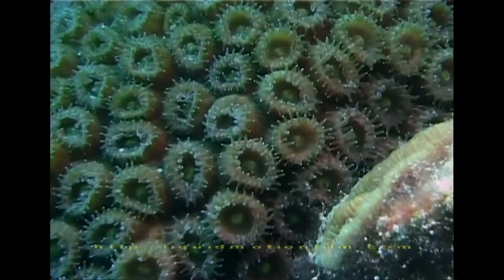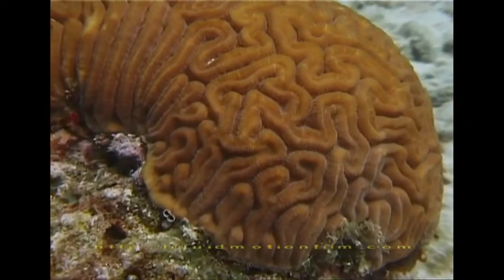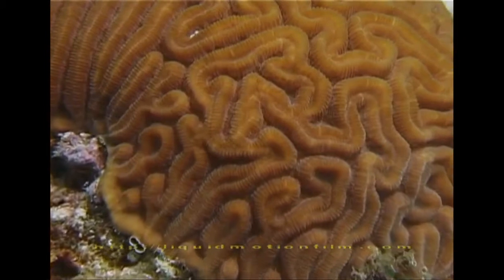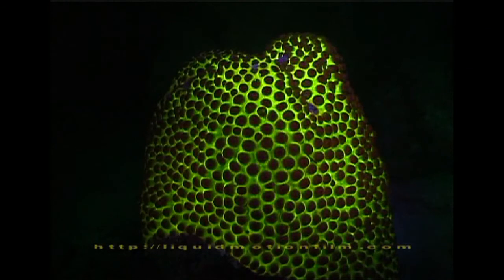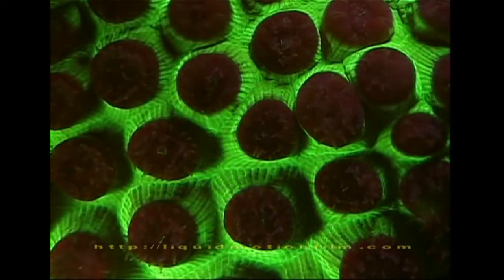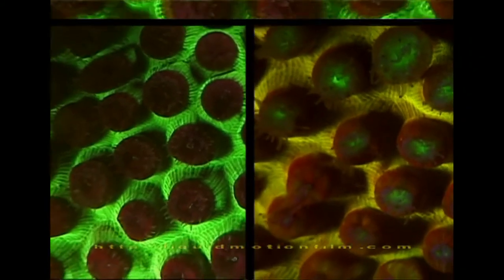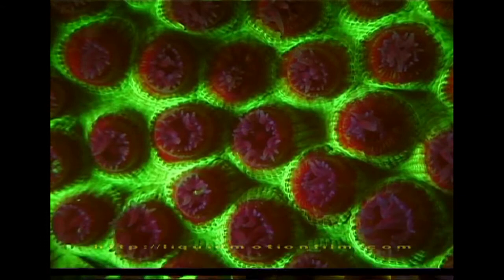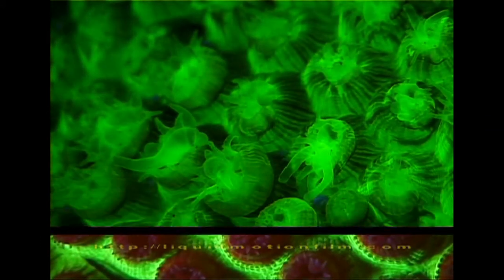'Fluorescent Corals' by Liquid Motion Film (National Geographic underwater series extract)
Fluorescence is the absorption of one wavelength, or colour, and the reemission of another. In a world where communication is ruled by colour display, marine animals have adapted to the underwater blues, by changing colour themselves - and, by changing colour, ITSELF. "The odds of you going in the water and finding something - you might not be aware of it - but the odds of you finding something, seeing some animal fluorescing, that no-one else in the history of the universe has ever seen is probably over ninety percent! Anywhere in the world. Simply because so few people have done this"... (Dr Charles Mazel, Nightsea)

At the forefront of Marine Science, Award Winning underwater documentary films about marine life & animal behaviour. LIQUID MOTION FILM is an internationally acclaimed, multi award-winning Film Production company, Leader in the field of high-end underwater cinematography and Producer of choice for the worlds most prestigious TV broadcasters.